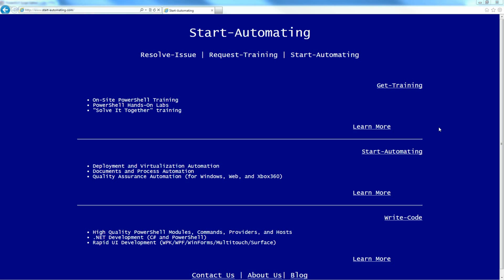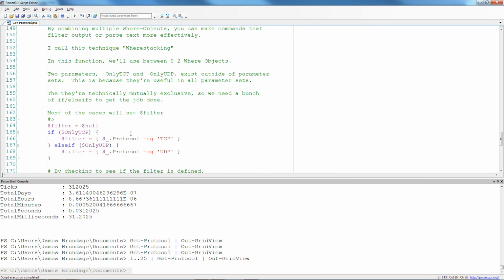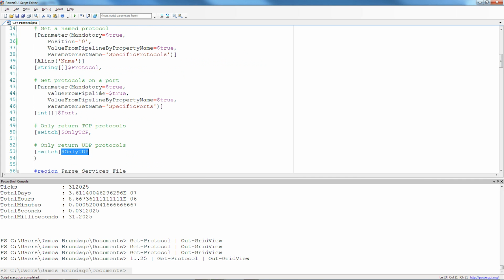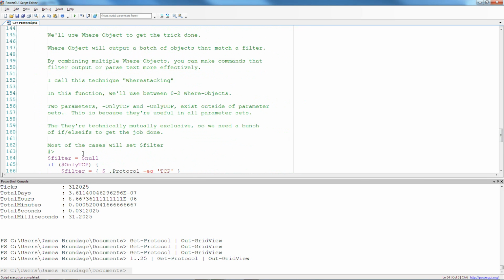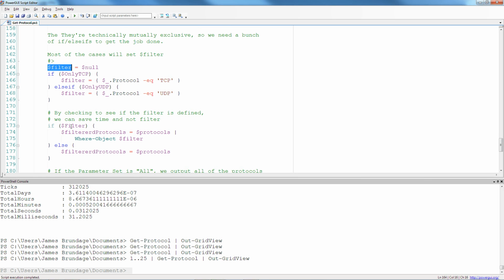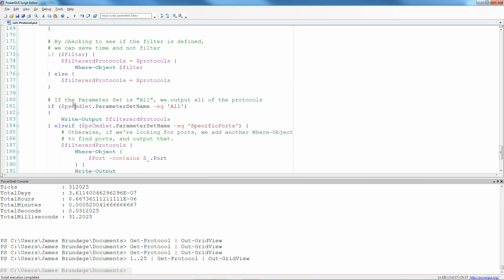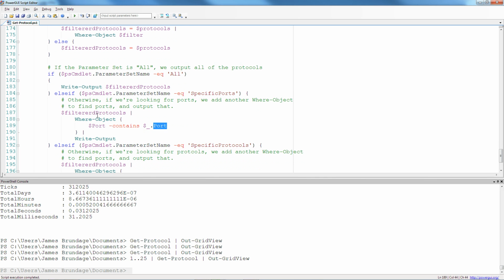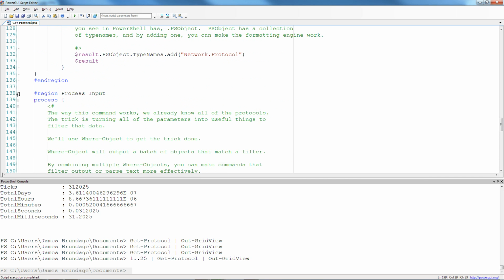Writing PowerShell Functions - Get-Protocol Part 7 - Bringing it All Together with Wherestacking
This video shows how the multiple parameter sets in the Get-Protocol function are handled by stacking Where-Objects, aka Wherestacking.